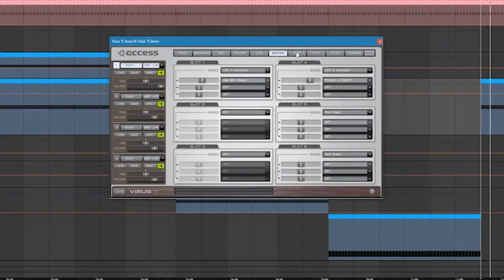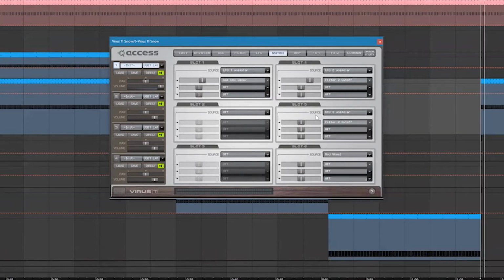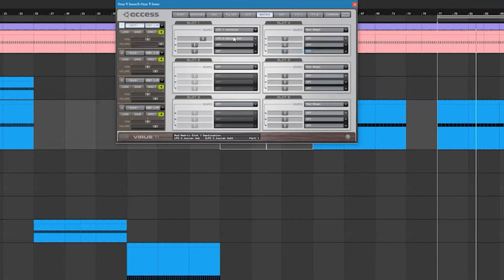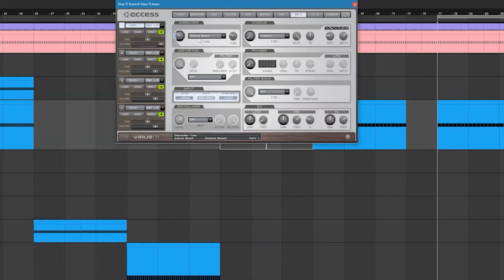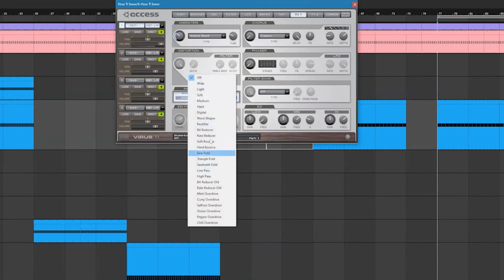SOUND DESIGN w/VIRUS TI PART 1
❥ VIRUS TI PSY Presets Volumes 1 & 2 (200+ presets)
The unique sound of this synthesizer allowed me to create some really nasty leads, tons of sequenced sounds using the built-in up arpegiator, as well as many sinister ambiences  & granular textured squelchs and growls.

❥ VIRUS TI VST WEBINAR (5hrs)
The Educational version together with Volumes 1 & 2 gets you a 5hour recorded master class talking only about synthesis & sound design with the Virus TI.